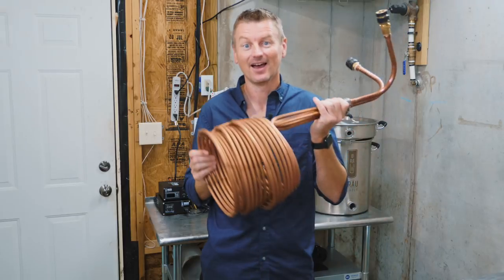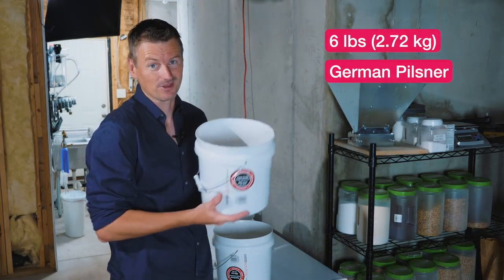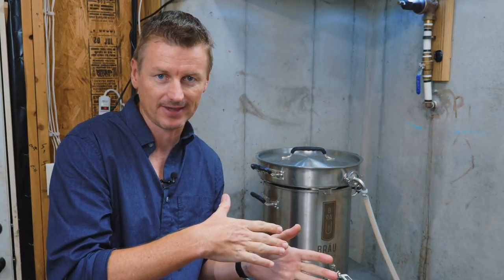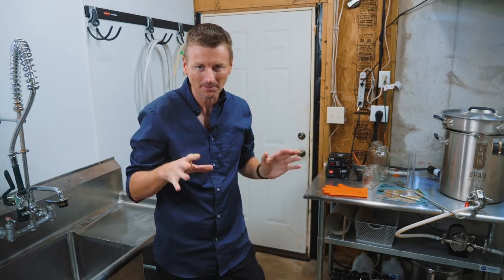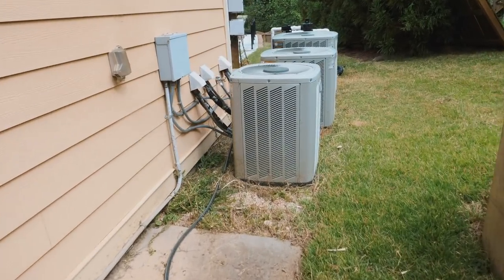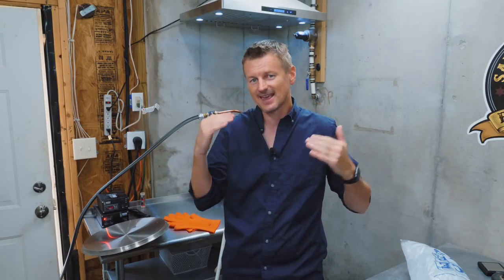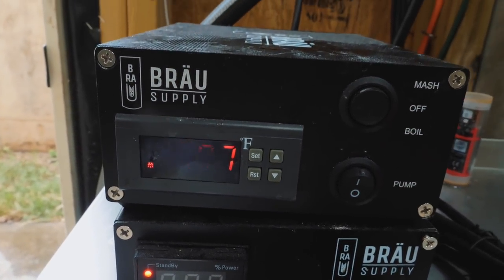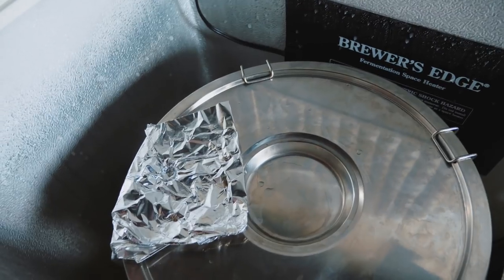How To Brew Helles Bock | Using an Immersion Wort Chiller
Using an immersion wort chiller is a convenient way to cool your beer. This week that beer is Helles Bock, otherwise known as Maibock. This is a strong malty German lager but much paler in color than you might expect for a bock beer. Martin experiments with chilling wort to lager temperatures using a combination of a JaDeD immersion chiller, a couple of bags of ice, and a little bit of invention.

RECIPE FOR 5 GALLONS:
6 lbs Pilsner; German
5 lbs Maris Otter
3 lbs Munich Malt - 10
2.00 oz Hallertauer Pellets - Boil 60.0 min
1.00 oz Hallertauer Pellets - Boil 15.0 min
1.0 pkg German Lager (White Labs WLP830)